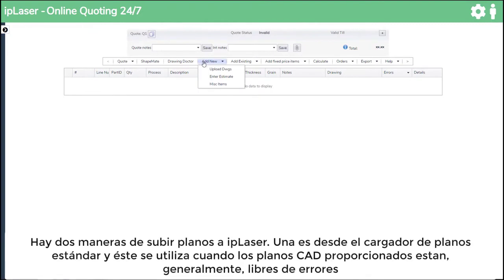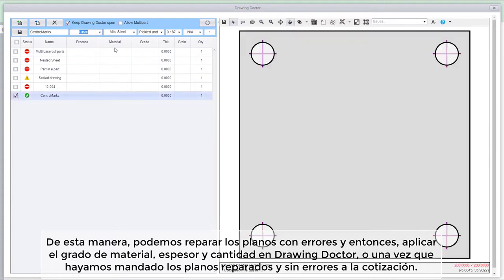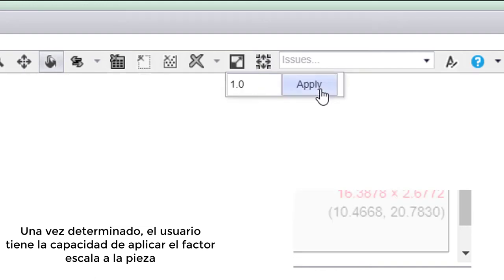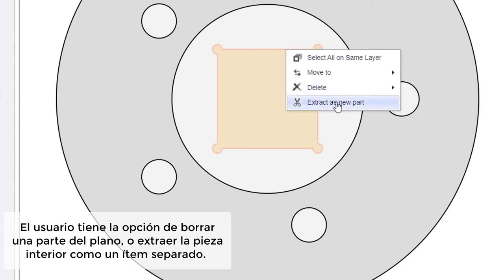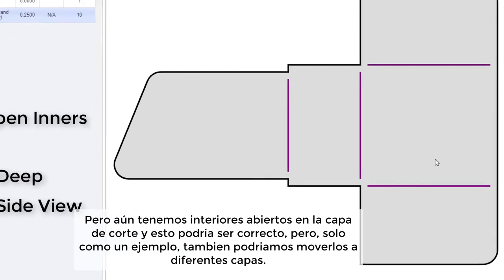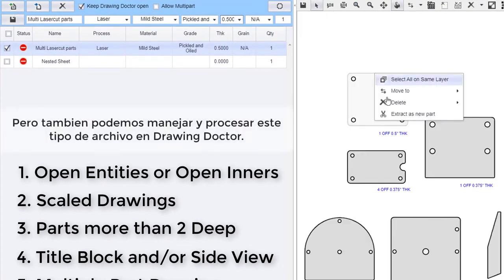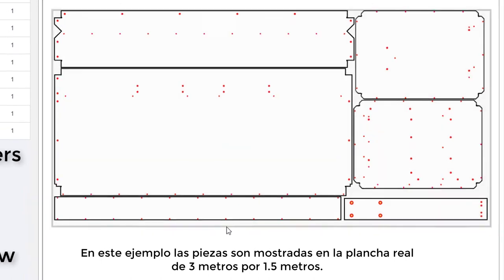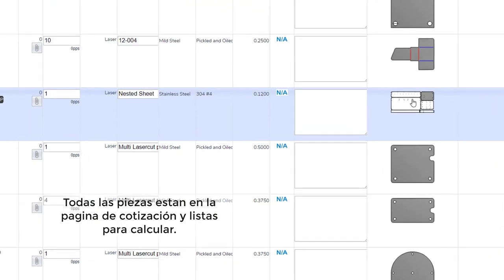Drawing Doctor® Información General Repara fácilmente típicos errores de planos CAD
Drawing Doctor® de ipLaser le permite corregir rápidamente dibujos problemáticos para obtener cotizaciones rápidas de corte por láser.

Ya sabes la diferencia entre un dibujo de una parte buena y otra mala. Pero no todos sus clientes lo hacen. ipLaser corrige automáticamente errores simples como líneas duplicadas o líneas no unidas. Drawing Doctor™ le brinda aún más control para que pueda corregir dibujos con cajetines, alzados laterales, agujeros discontinuos (roscados) y más.